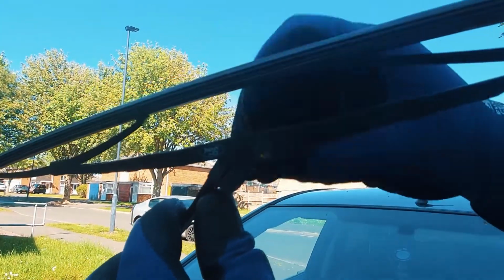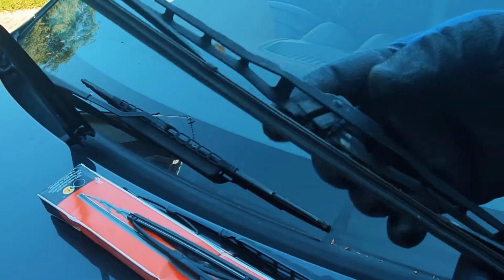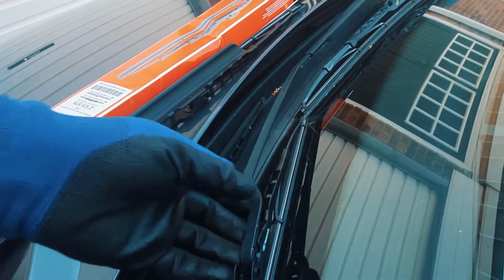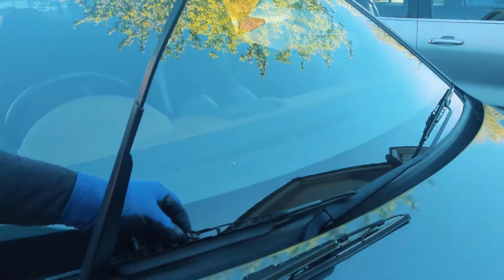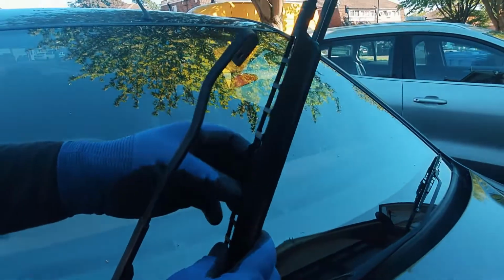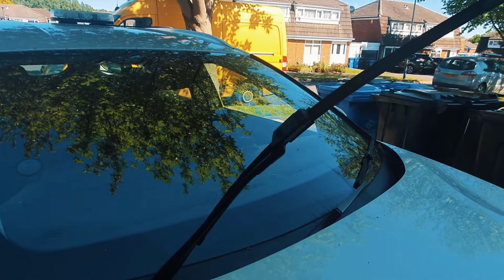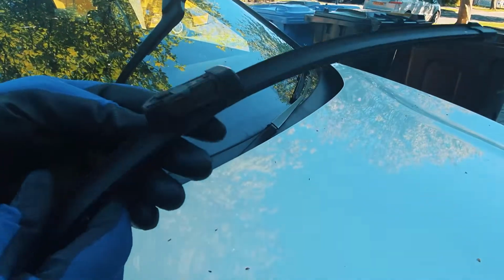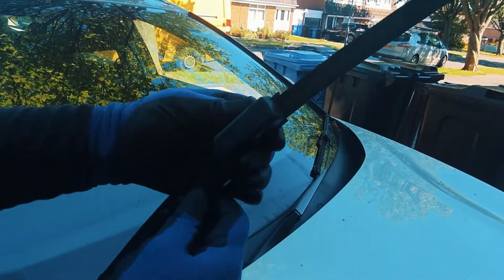REPLACED WINDSCREEN WIPERS, HOW TO / HOW I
Hi everyone welcome back, today we will be changing windscreen wipers on old and show you how to replace on newer cars. I wont be leaving a link as there isn't one, bought from ford dealer.